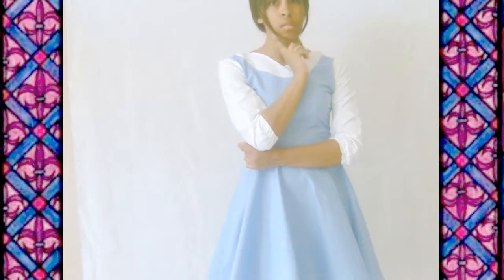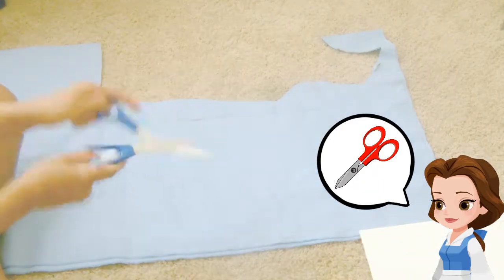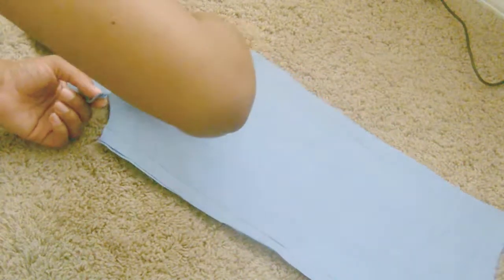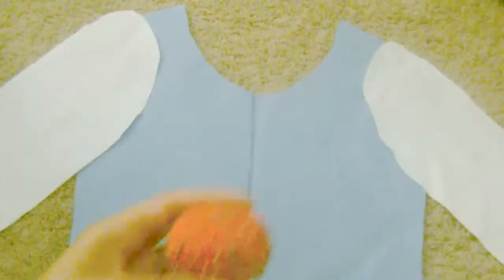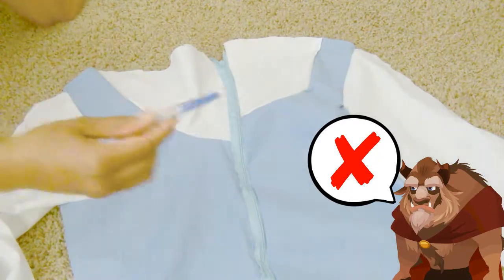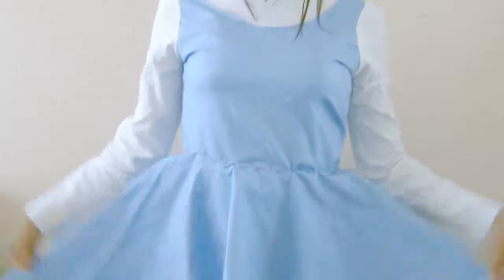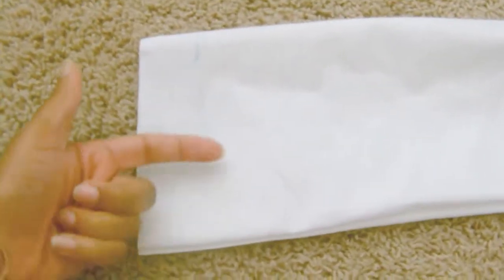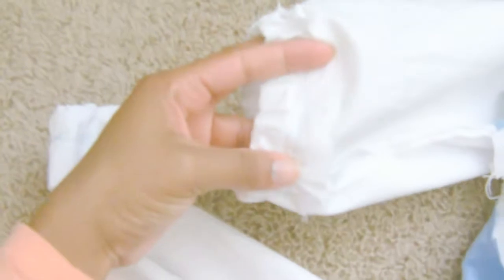🌹📘Belle: Cosplay & DIY Tutorial📘🌹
♡ Hey Everyone!  ♡

Its been a loooong time since i uploaded last and i apologize. I bought a new camera FINALLY! and been working on edits for new videos to post up. and i was sick exhausted so i was forced to rest.

BUT!
THE SHOW MUST GO ON!!!

I loved making this video and i hope you love watching and learning. Please go watch the live-action film of Beauty and the Beast.